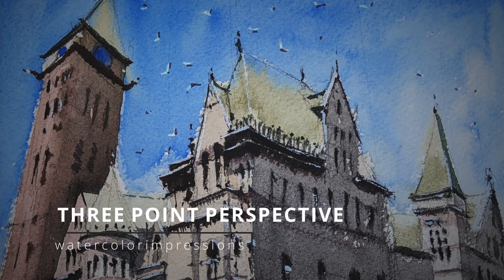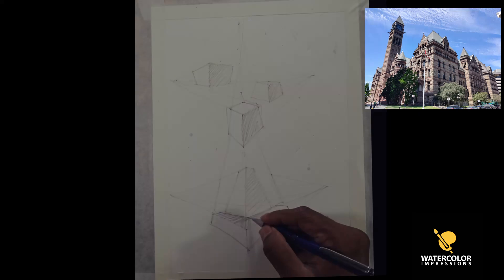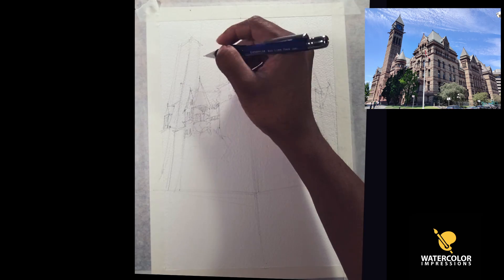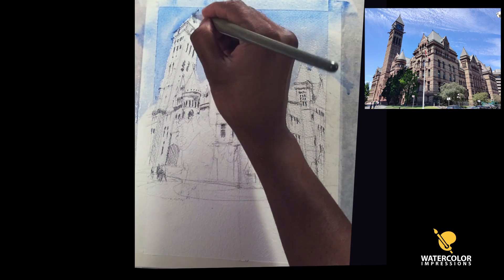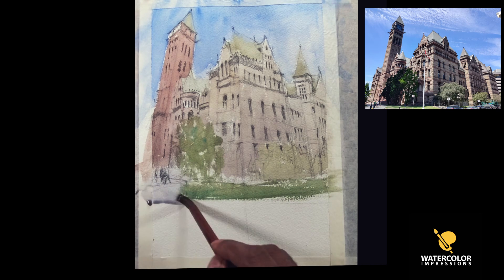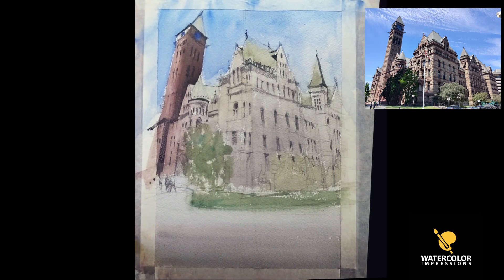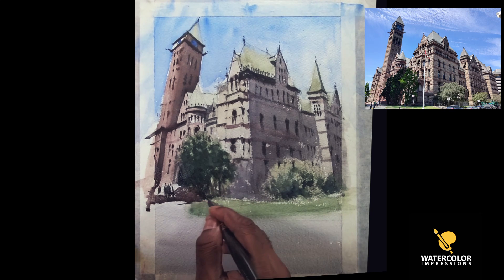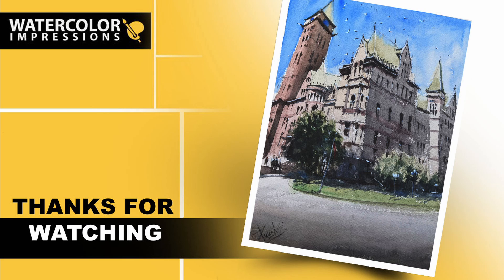How to do point three point perspective painting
A step-by-step easy watercolor painting tutorial on  "How to do point three point perspective painting " in watercolors by a professional artist.

► Materials used in this video:

- Arches Watercolor Paper 100% Cotton Rough Watercolor Paper 9x12 inches
- Princeton Brushes
- Brustro Brushes
- Masking tape
- Spray bottle
- Tissue Paper

► Colors used in this video:

- Cerulean Blue
- Cadmium Yellow
- Cobalt Turquoise
- Cobalt Blue
- French Ultramarine
- Raw Umber
- Burnt Umber
- Payne's Gray/Neutral Tint
- Yellow Ochre
- Sepia
- Alizarin Crimson
- Chinese White